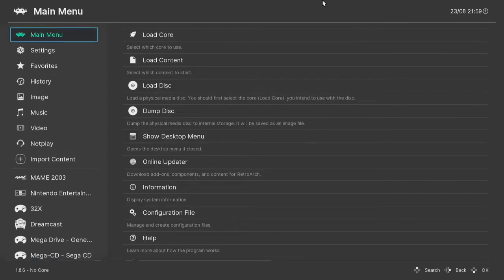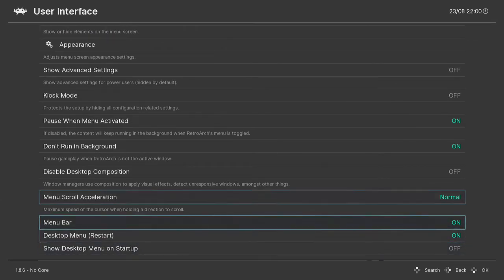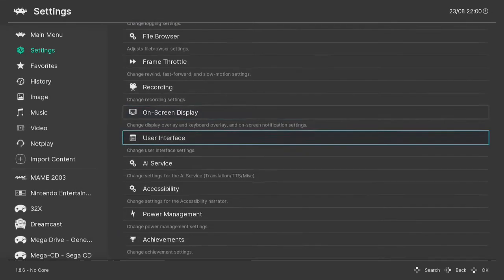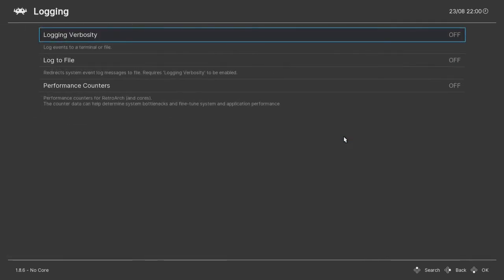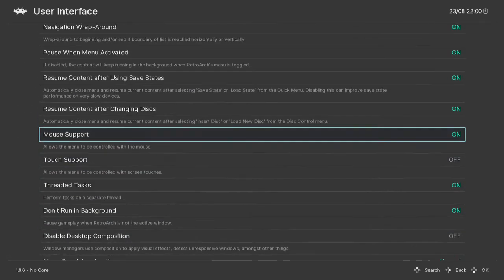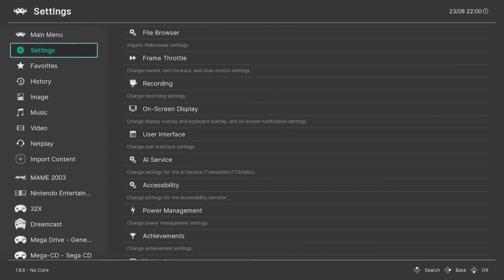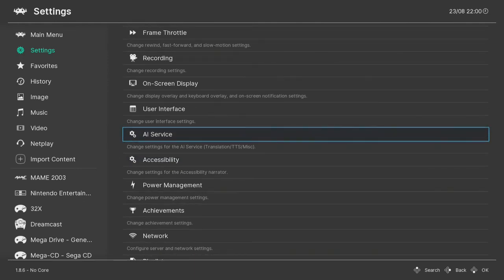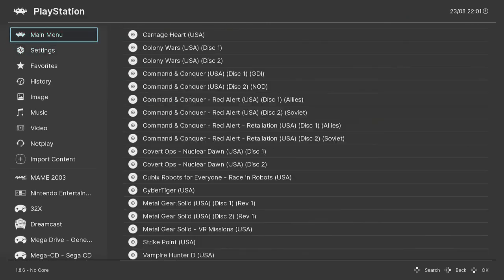Retroarch: Disable Mouse Menu Interface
[Synopsis]

This video shows you how to get rid of the mouse menu interface. This feature can be annoying, because using the mouse interface can cause you to select the wrong menu options. Besides, you can interact with the menu with the controller or the keyboard.
[Links]